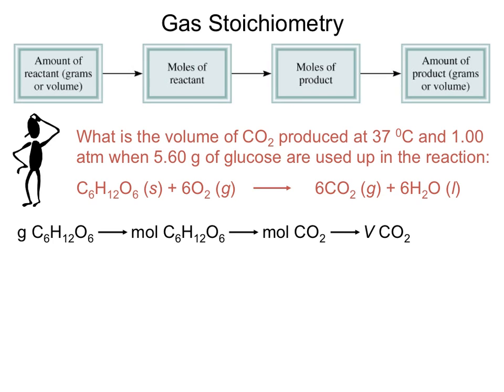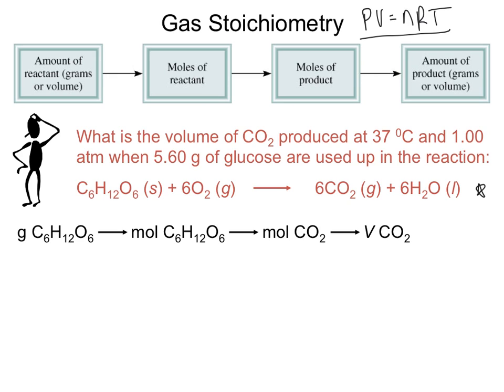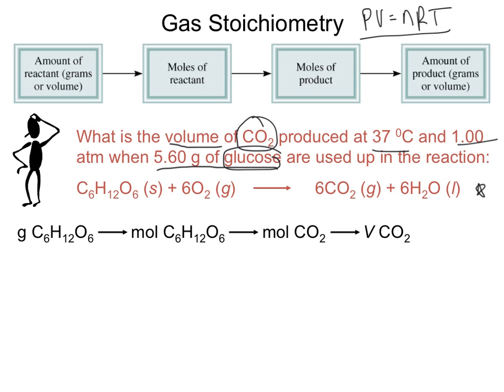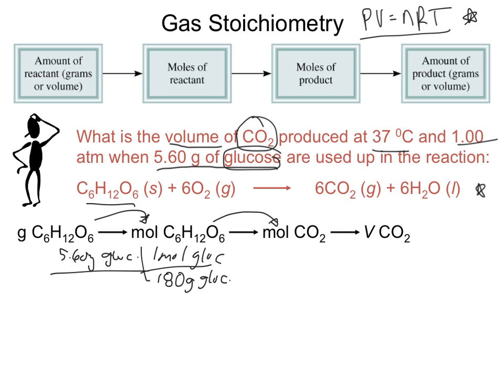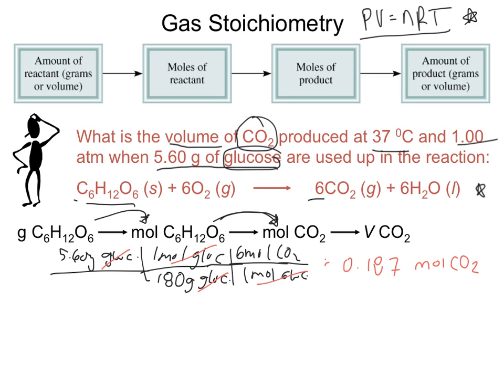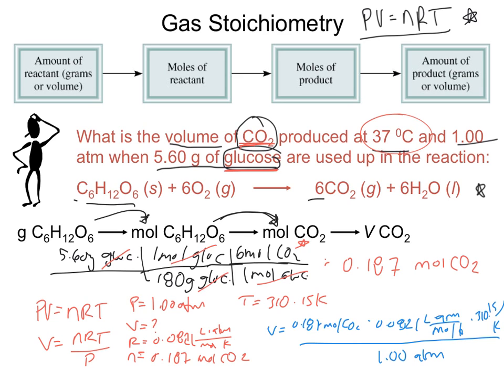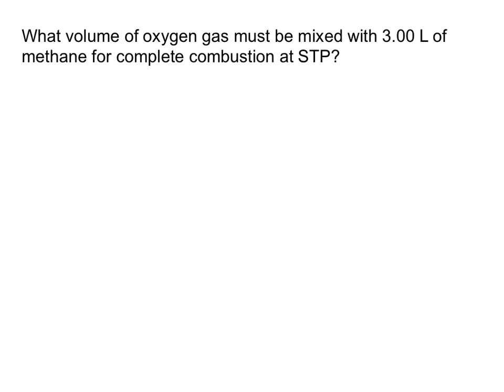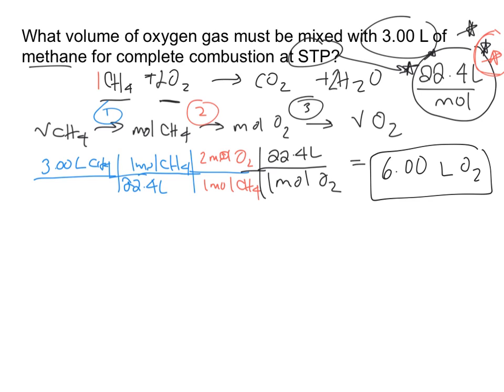Gases - Gas Stoich